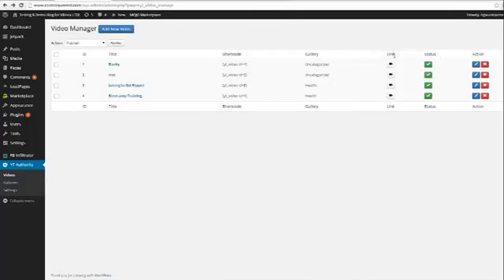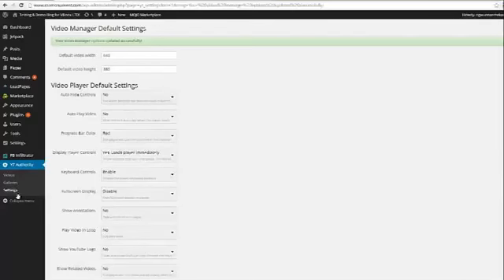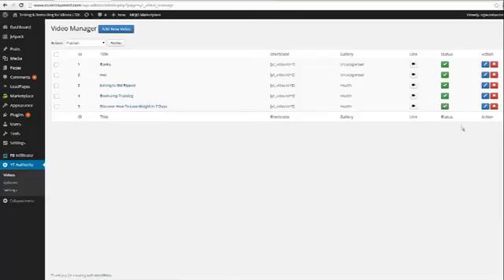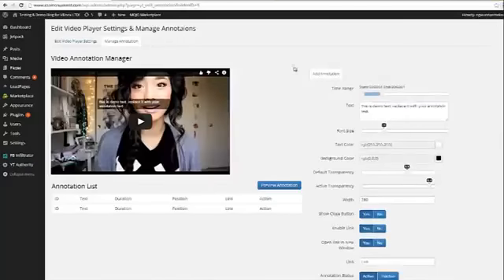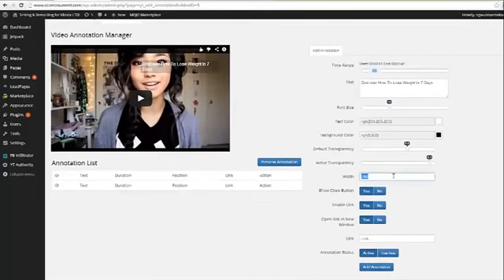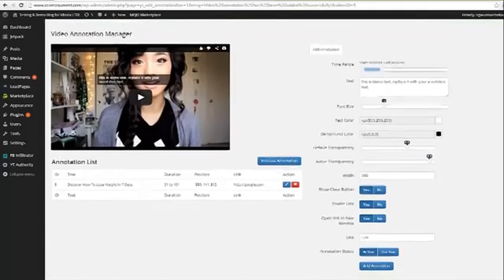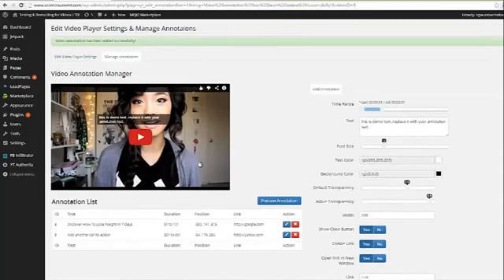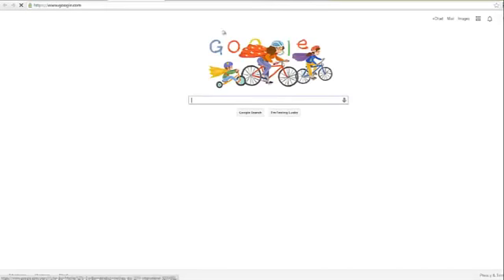T.R.A.F.F.I.C. R.O.I. M.A.C.H.I.N.E. - WORDPRESS APP